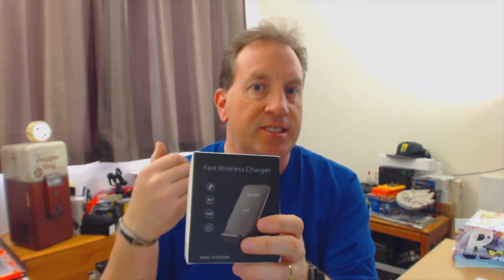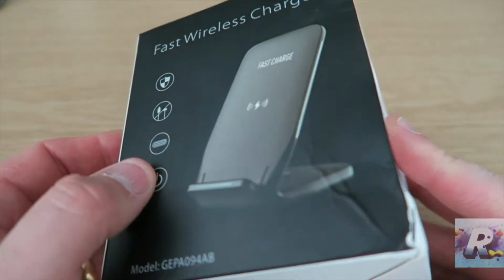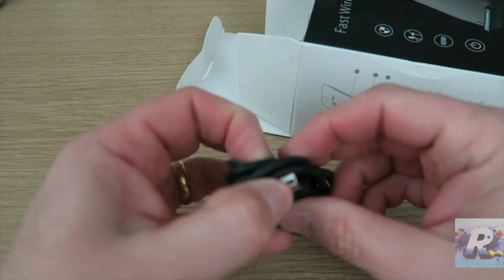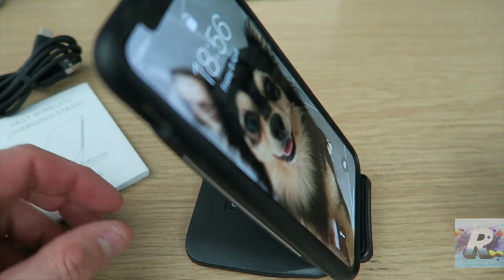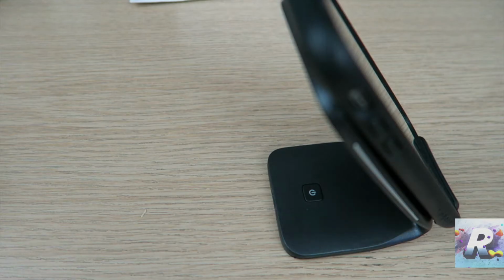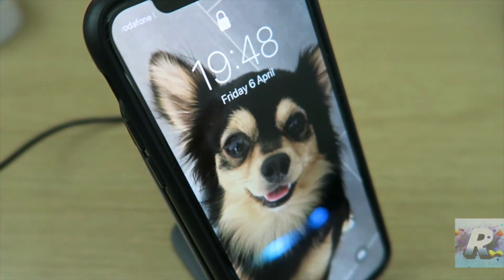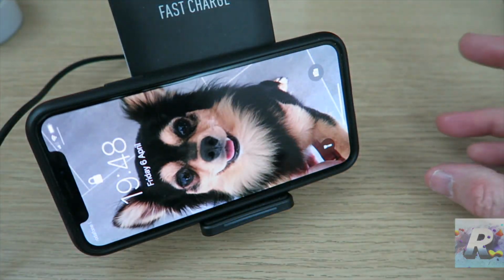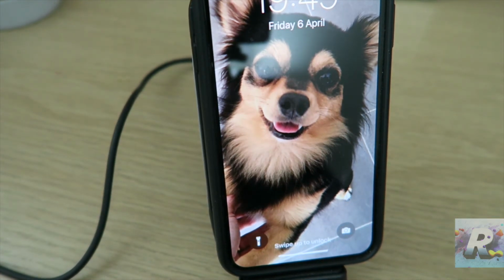PRIMACC FAST DESKTOP WIRELESS CHARGER iPHONE 8 : 8 Plus : iPHONE X FULL UNBOXING REVIEW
Hey guys, so today I am going to review the PrimAcc Desktop Wireless Charger for Samsung and Apple devices that support QI Wireless Charging.

I really do hope you enjoy the video.

• Google - SonicR360